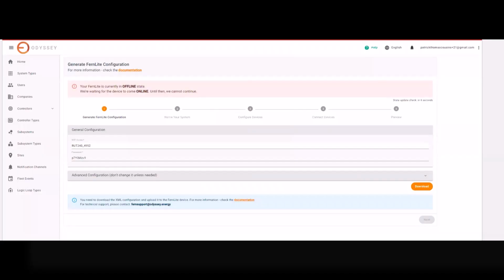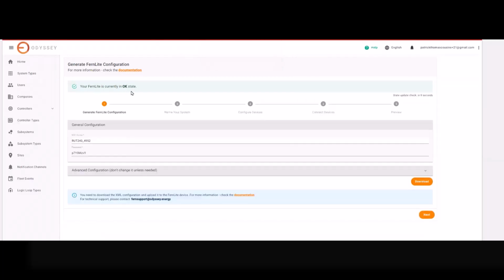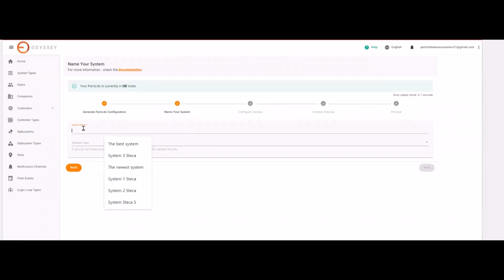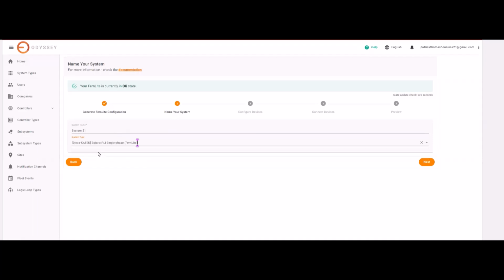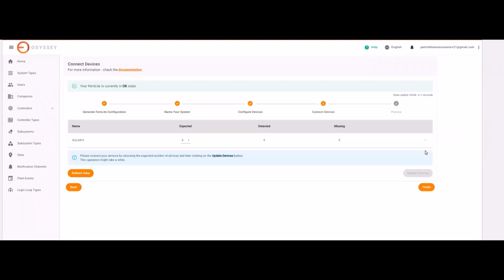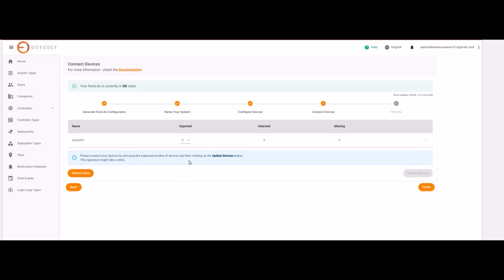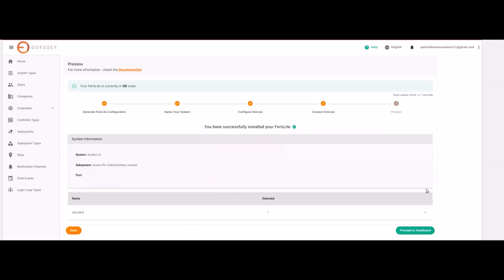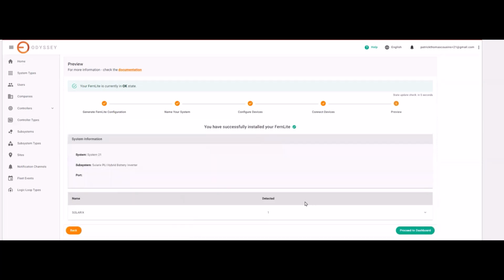Step 3- Finish installing your FernLite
This is part 3 of the steps towards installing your Fernlite device. Check out part 1 and 2 to know the process from the beginning.

In this video, we guide you through the final steps of installing your FernLite system. Learn how to complete the configuration, name your device, select the system type, and finish the installation process successfully.

Video highlights:

(00:05) Introduction to the final steps of installing your FernLite system.
(00:20) Confirmation that the FernLite system is in Pokey State, indicating successful configuration and connection to the local network.
(00:41) Naming your device based on project location, system type, or customer name.
(01:10) Choosing between a single-phase or three-phase system type from the drop-down menu.
(01:21) Selecting the inverter type from the drop-down menu and noting that the next page may take about 60 seconds to load.
(01:38) Reaching the "Connect Devices" section and ensuring the expected devices are detected.
(02:01) Reviewing the summary of the installed devices and completing the installation process.